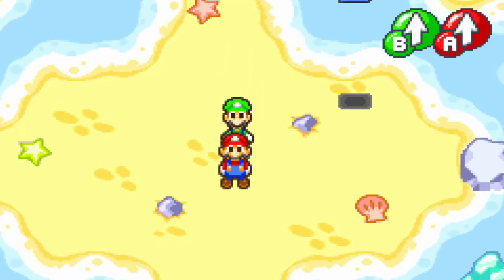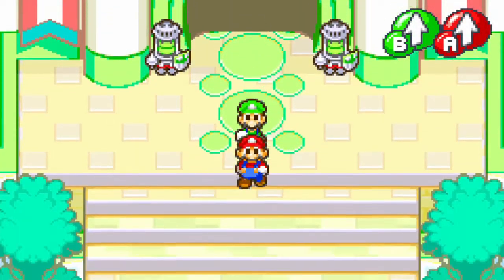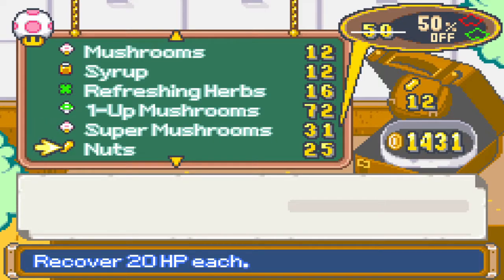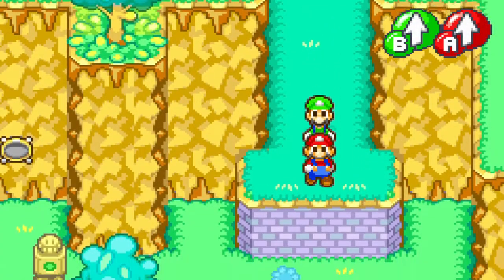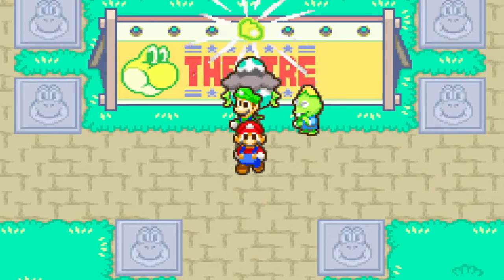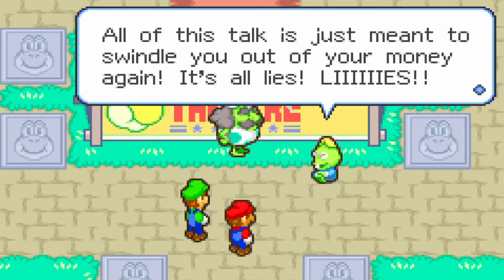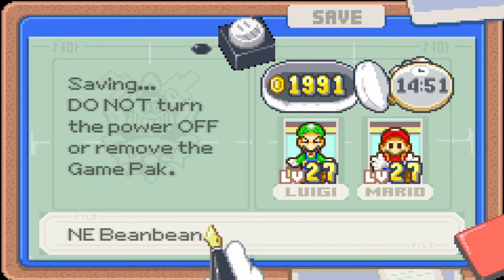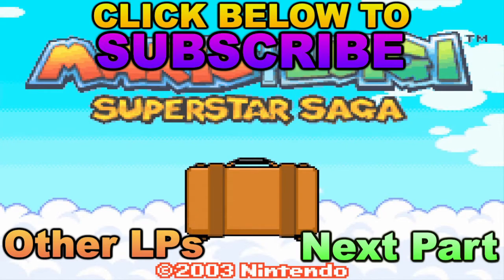Let's Play Mario & Luigi Superstar Saga | Part 26 | The Yoshi Theatre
Today we head out to see if we can find the 2nd Beanstar piece, and what do we have here?
It's The Yoshis! as well as the younger brother of Bubbles.
Looks like Mario and Luigi are gonna need to find Beanfruits much like they did with the Beanstones. Ahh it's wonderful to see how interconnected this Kingdom is.